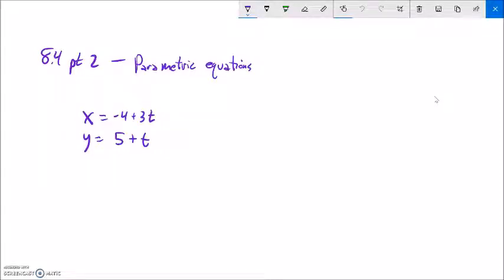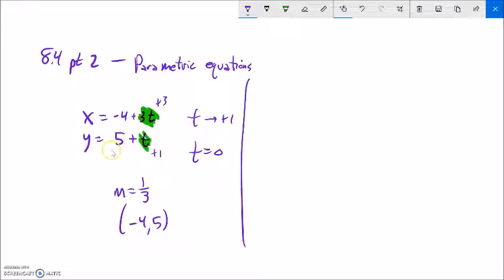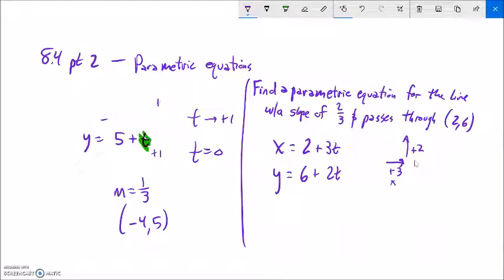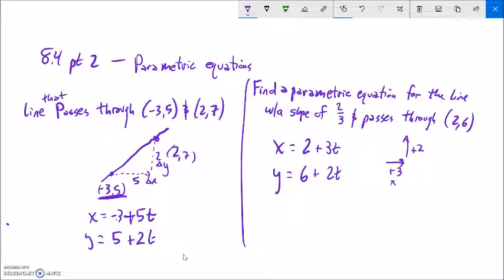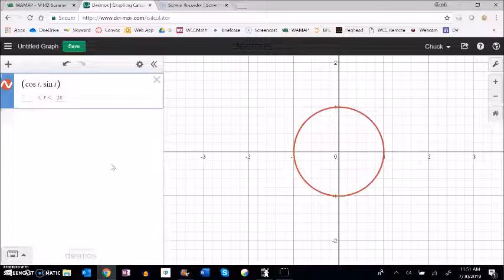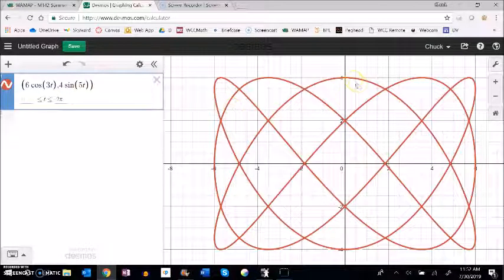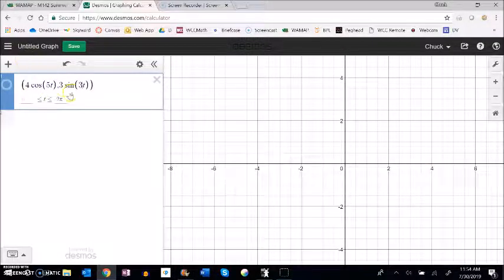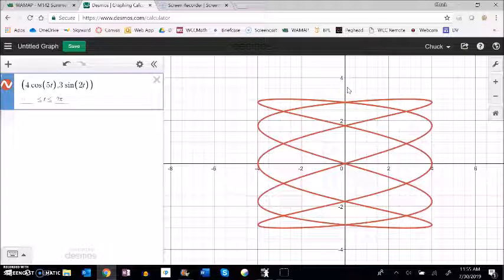m142 8 4 pt2